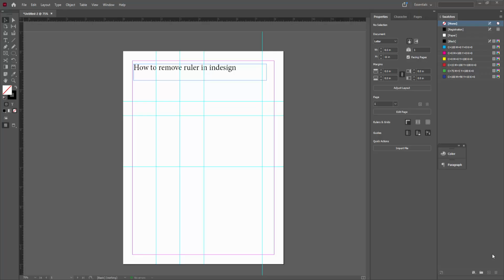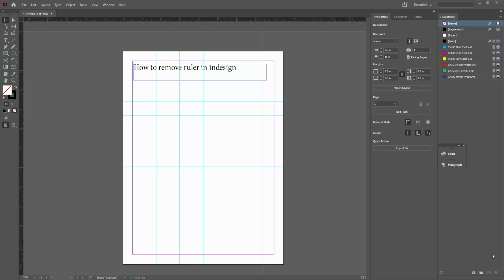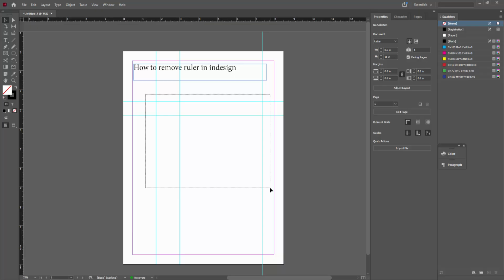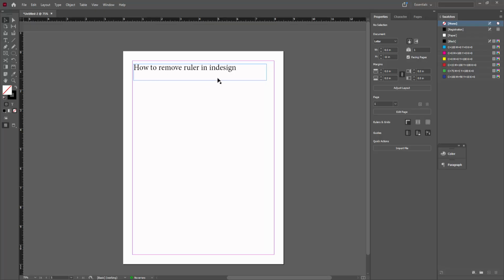How to remove ruler in InDesign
Assalamu Walaikum,
In this video I will show you, How to remove ruler in InDesign.  Let's get started.